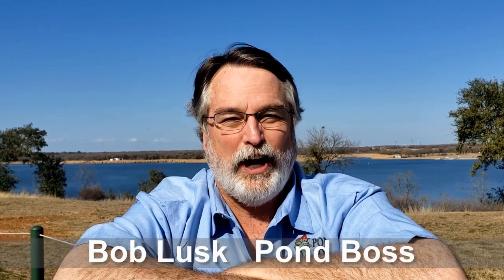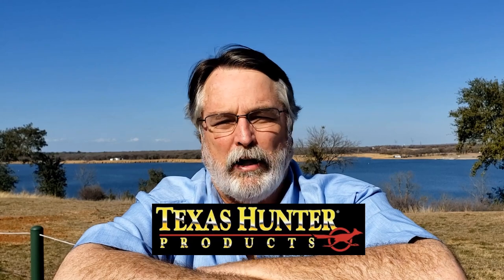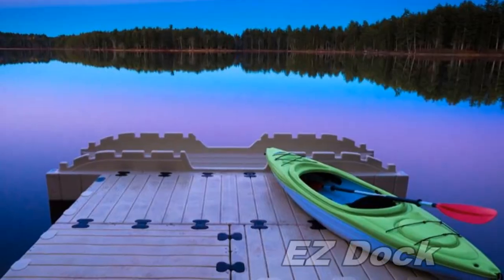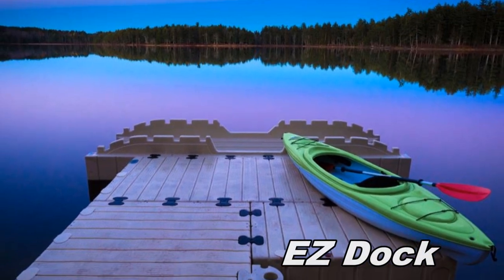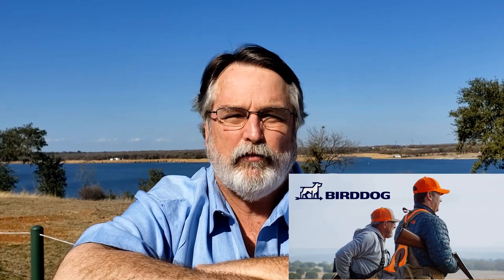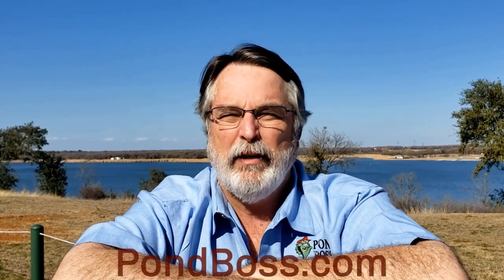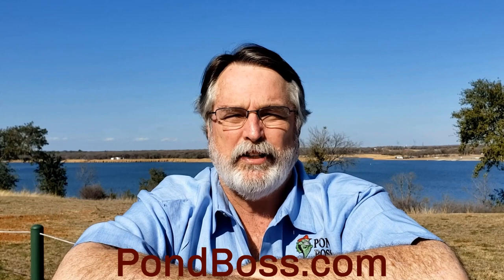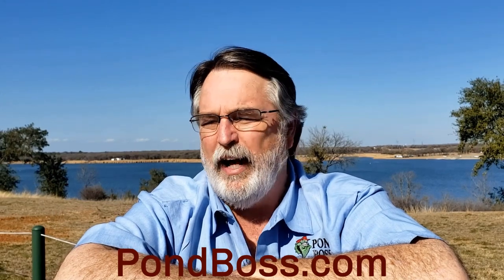Pond Boss Podcast #6 Fish Habitat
Understanding the concepts of habitat for fish helps pondmeisters become better fisheries managers. This podcast scratches the surface of habitat. For a deeper dig into it, check out pondboss.teachable.com for the Institute of Higher Pondology.